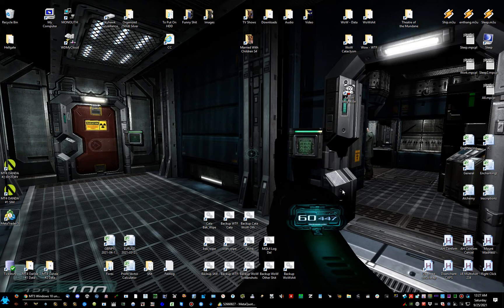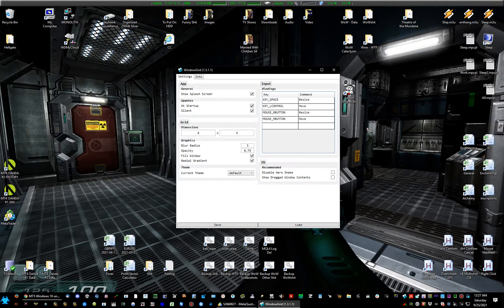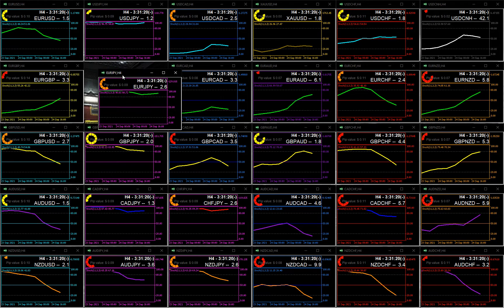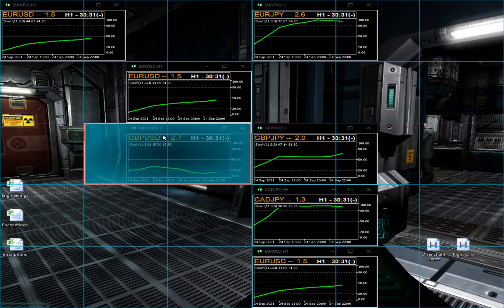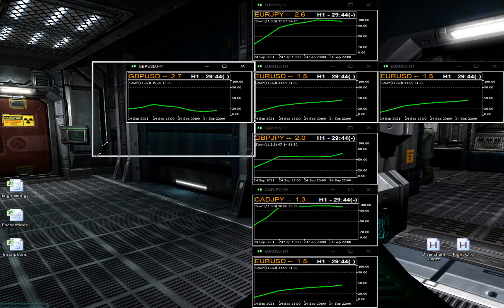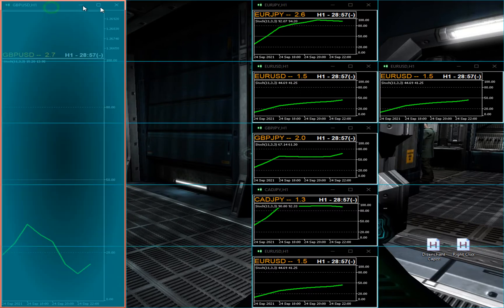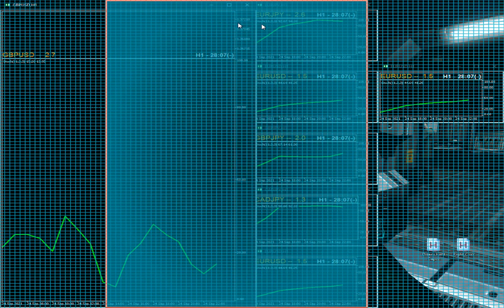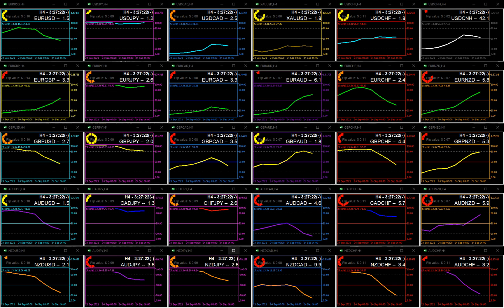WindowGrid - Awesome Program To Set Up Desktop Window Layouts With Perfect Precision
Ever been setting up painstaking window layouts and finding it a pain in the ass? Well, now it's easy, thanks to this program I found. It's great for multi-monitor trading software layouts!